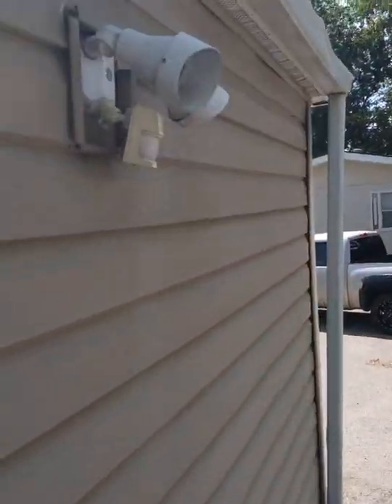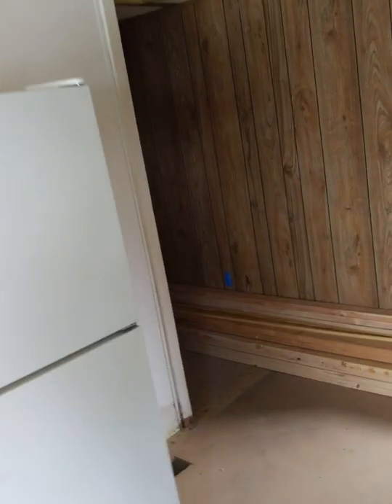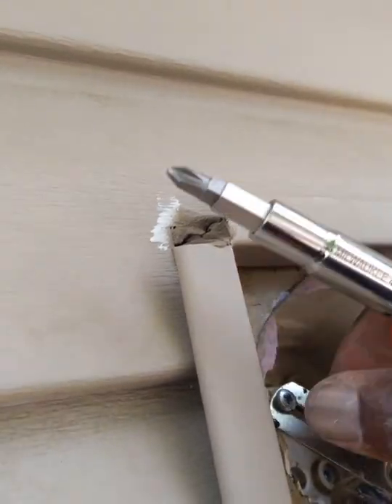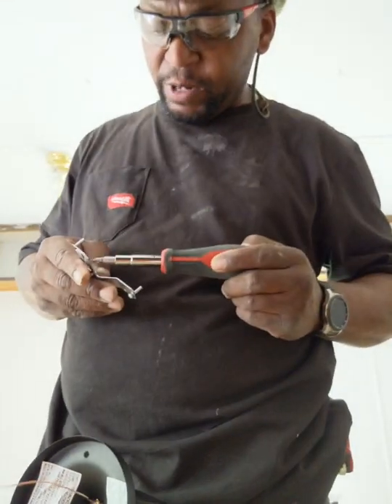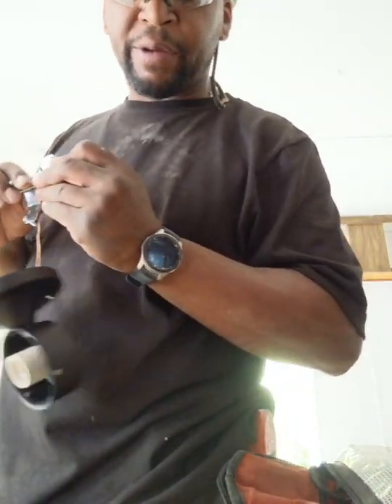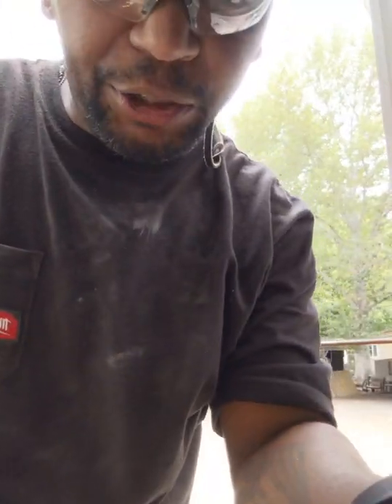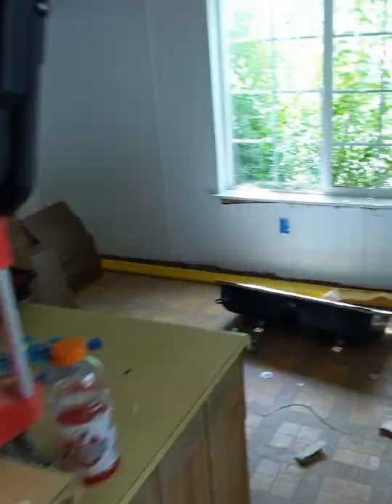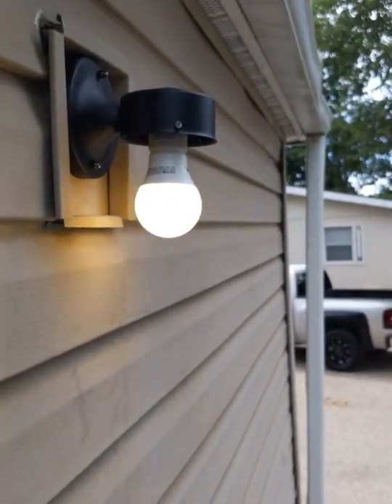Handyman and home repairs with Spence Idaho Handyman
Installing a basic outside porch light